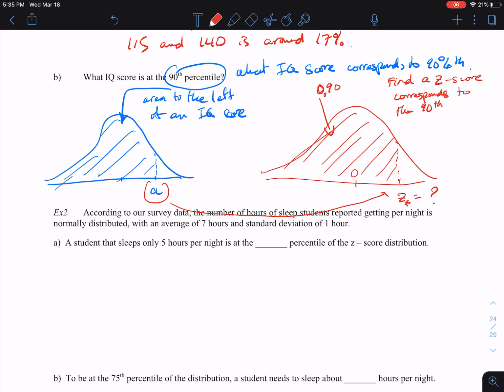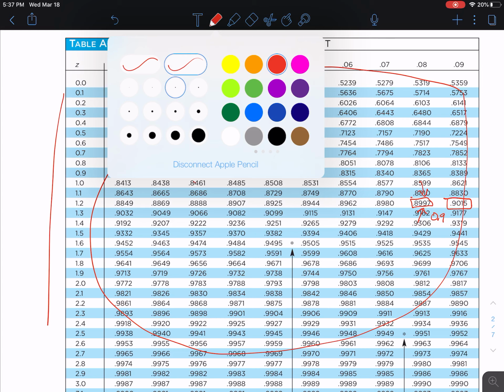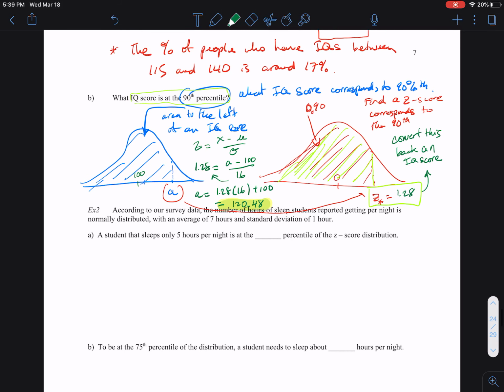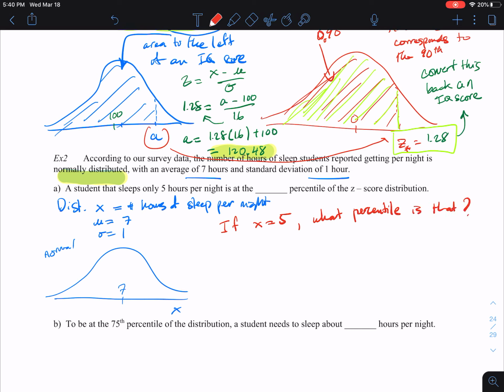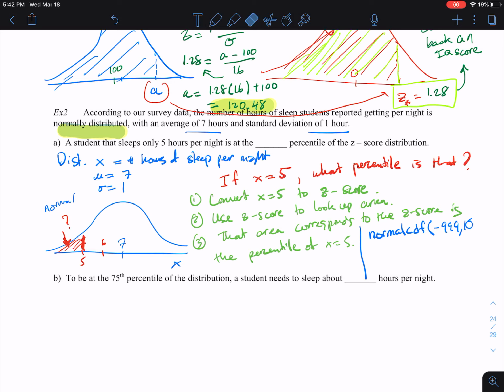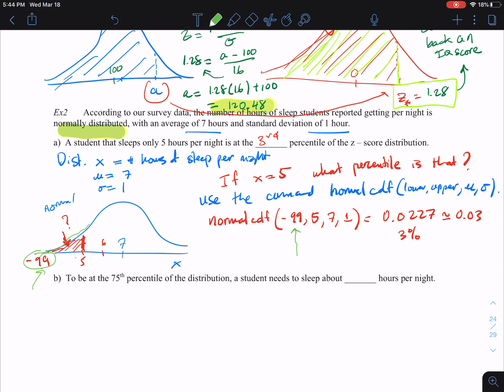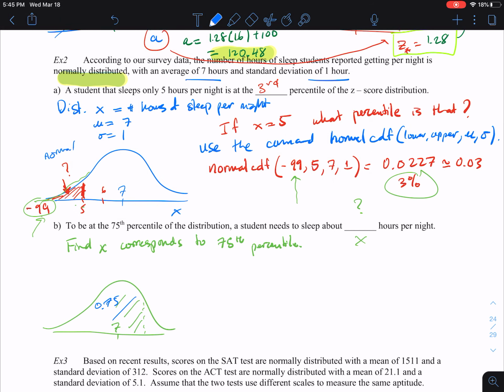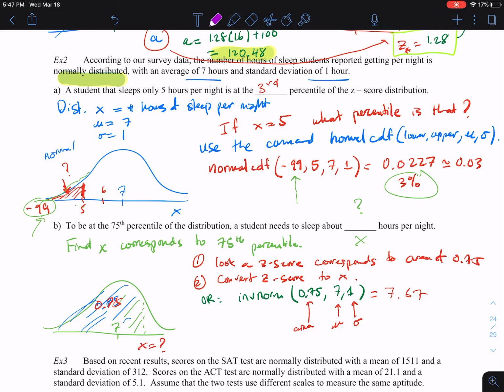Stat 300: §6.2 Applications of non-standard normal distribution part 2